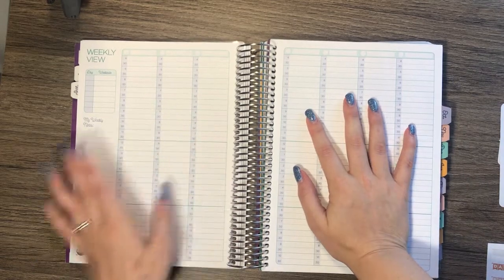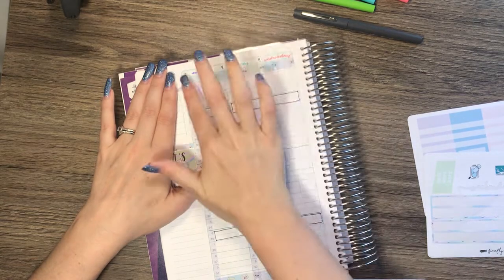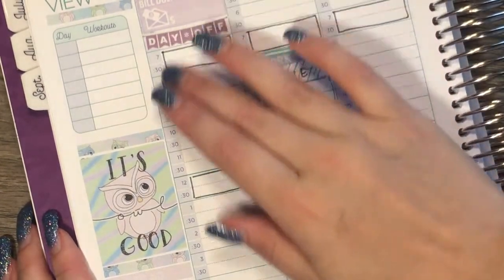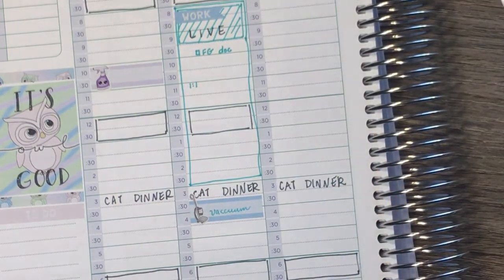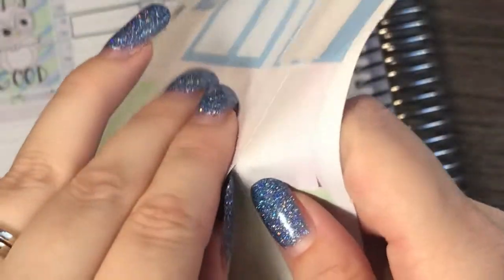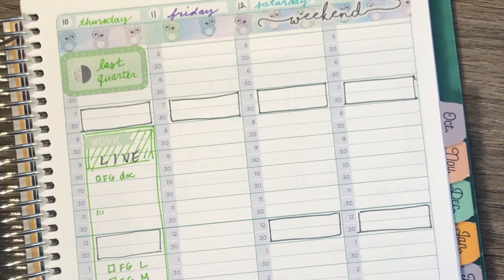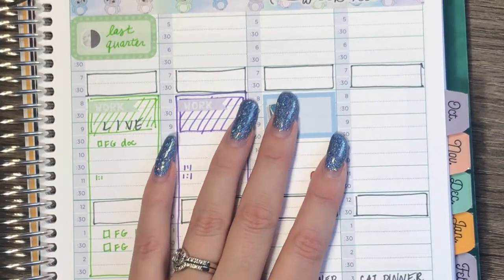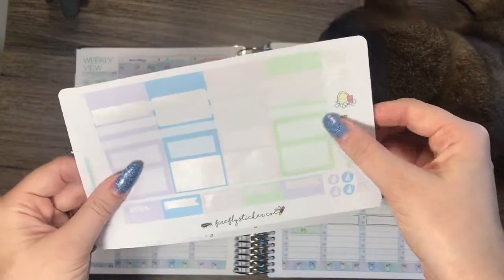Plan with Me // Sept 7 - 13 // Live Rich Planner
I hope you enjoyed my plan with me. I post a new plan with me every Saturday.

Grocery Bag, vacuum, Spray bottle - FireFly Sticker Co
TV stickers - Scribble Prints co (Leftovers)
Moon Phases - FireFly Sticker Co
Scale - Unknown :(
Nail Polish - FireFly Sticker Co
Leftover Sticker Boxes - Scribble Prints co